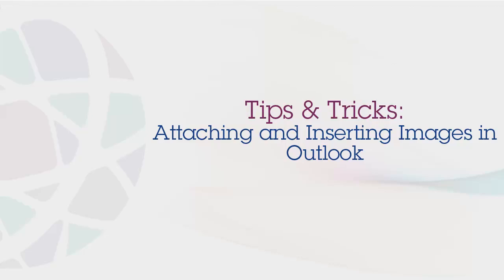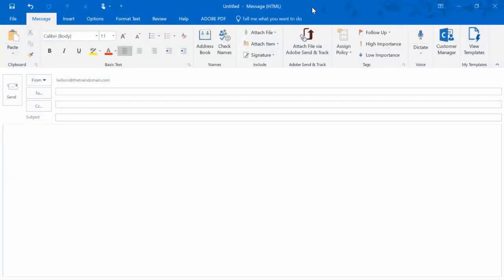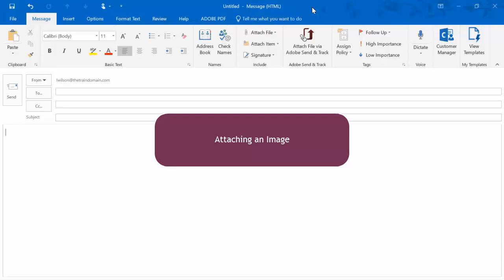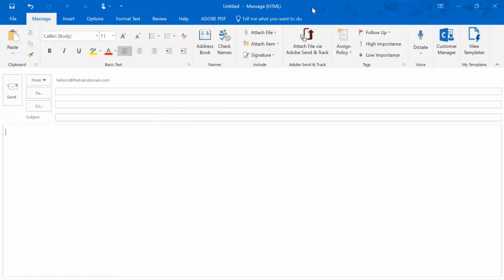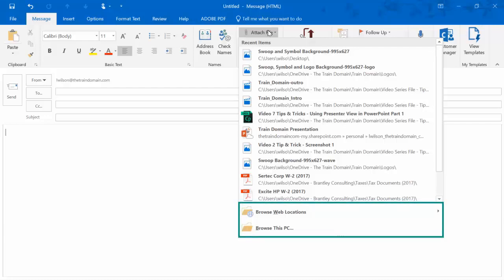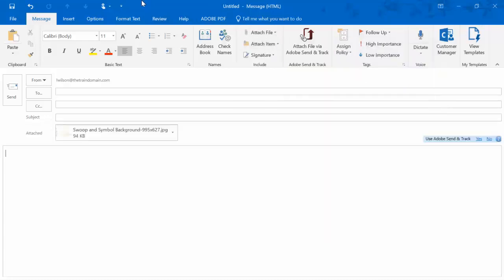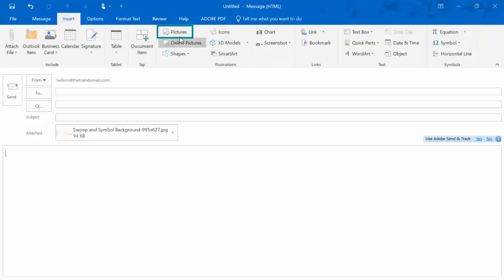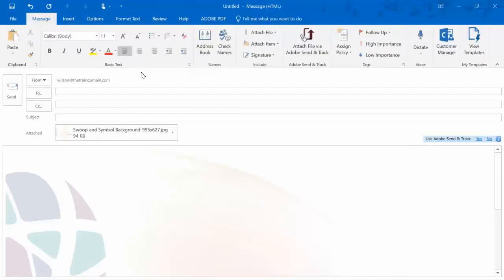Microsoft Office Outlook 2016 - Attaching and Inserting Images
Microsoft Outlook 2016 - Attaching and Inserting Images

Office 365 - Productivity

Tools we used to create this video:
Adobe Captivate